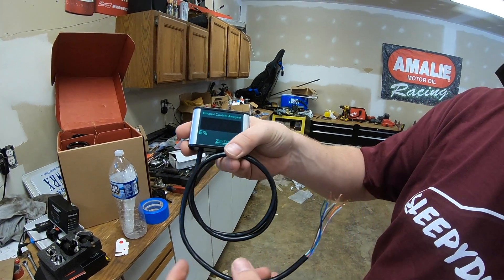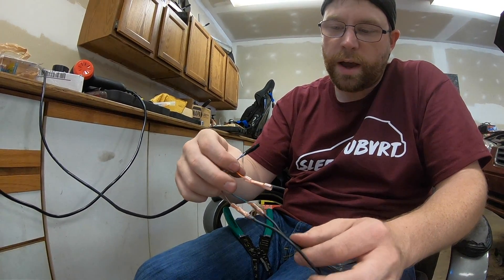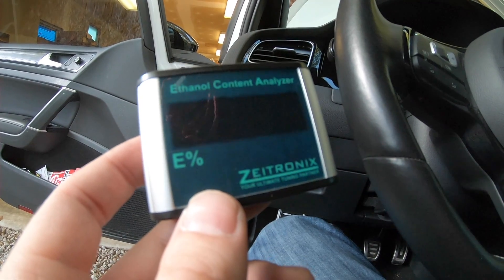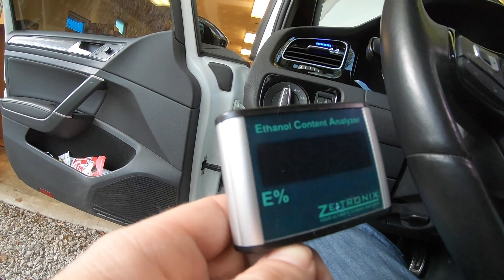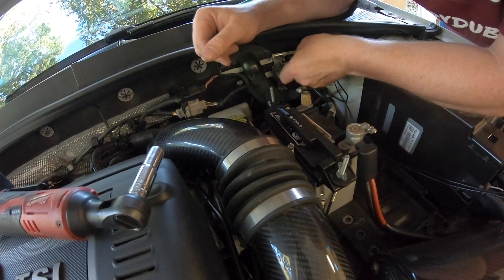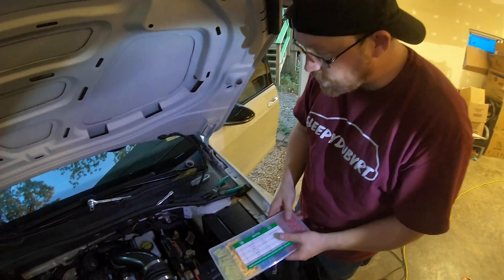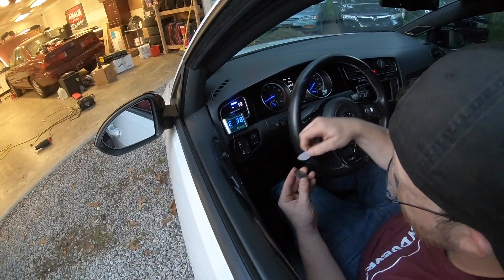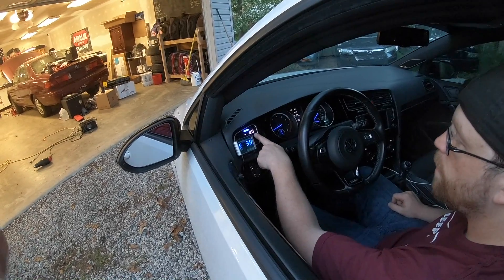MK7 UM Proflex Big Turbo Golf R - Ethanol Content Analyzer (gauge) Install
Because I currently have a Walbro 450 lpfp I cannot run more than E40, so in order to make sure I have mixed the fuel properly, I installed an Ethanol Content Analyzer Gauge from Zeitronix.